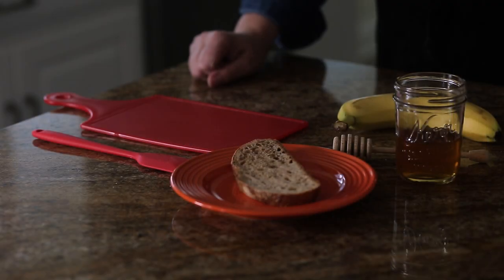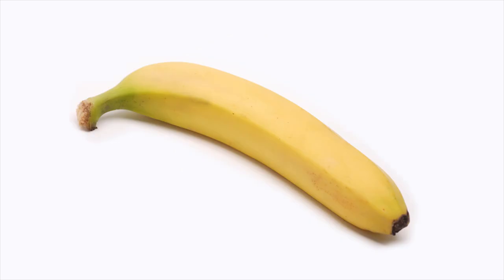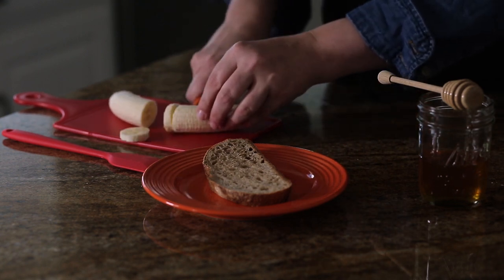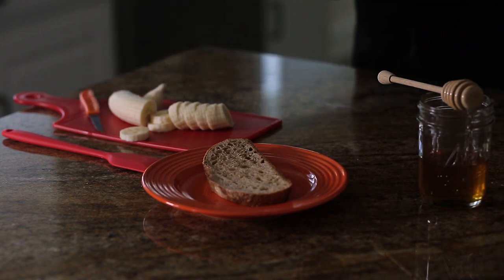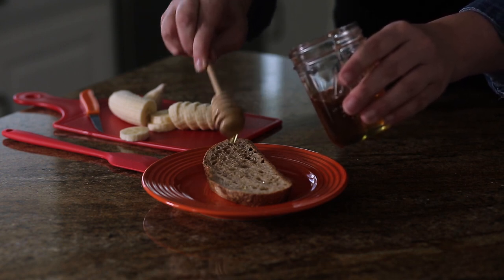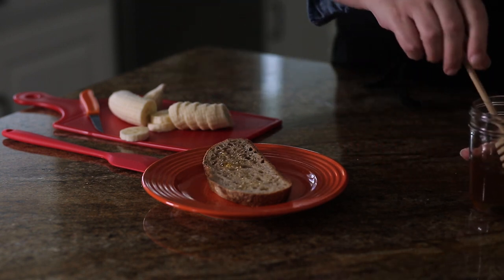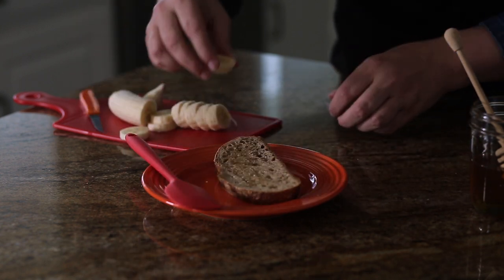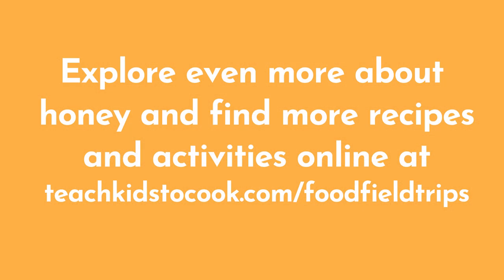Let's Explore: Honey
Learning about food is fun!
Children can learn about honey and how to cook with it.
Make Honey Banana Toast